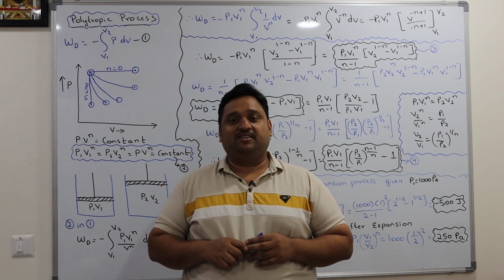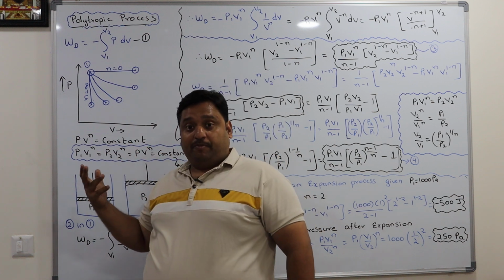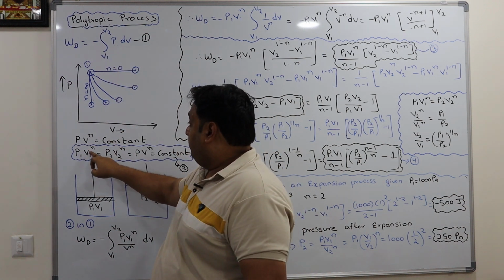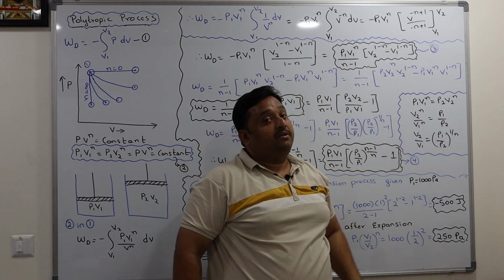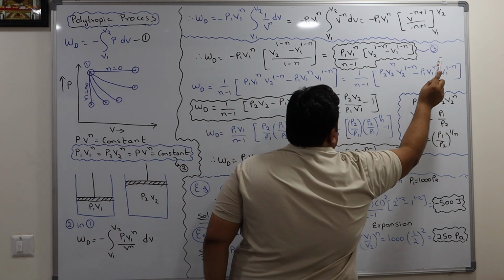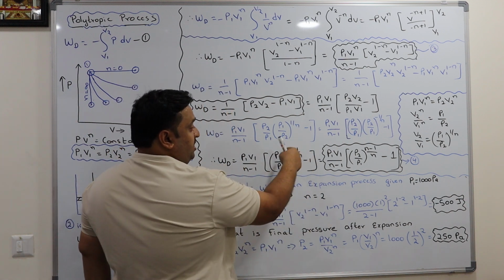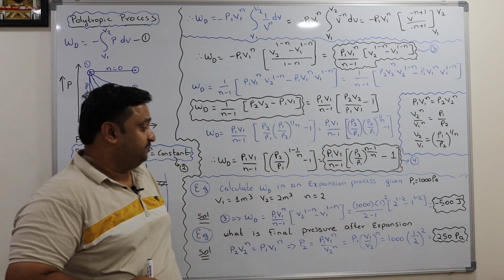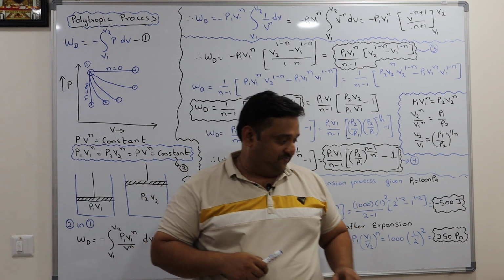Lec 10: Polytropic Process..Displacement Work...Problem